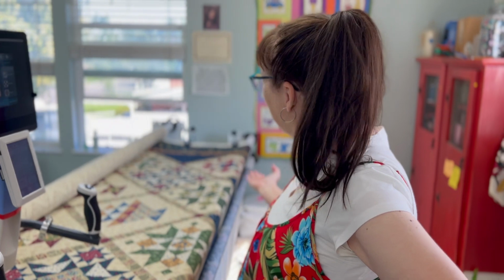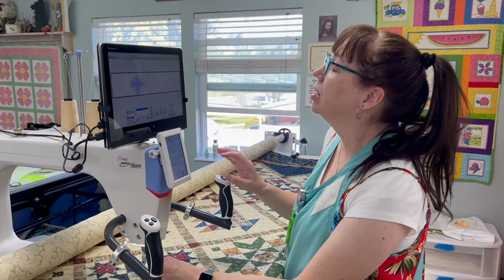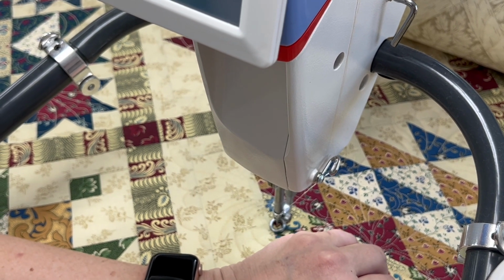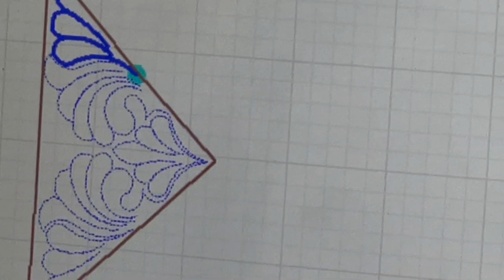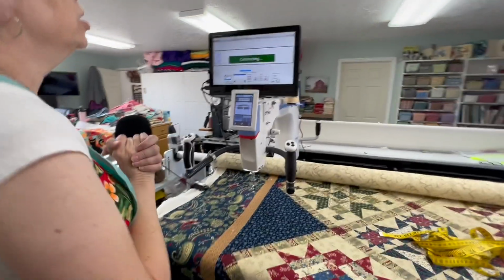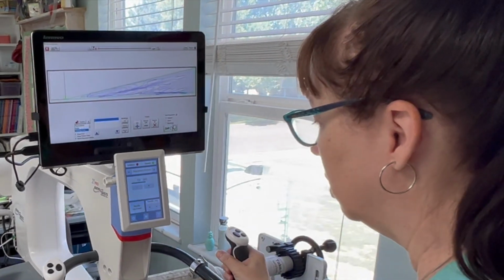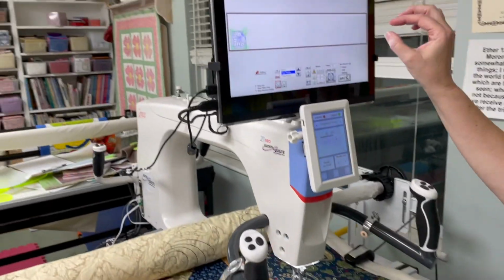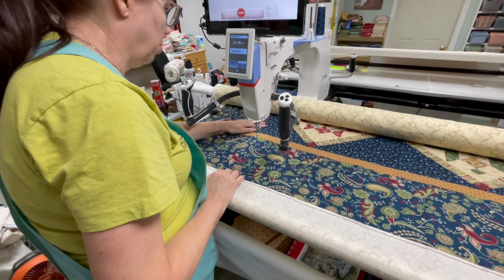Kathy shows you how to use QCT6 Pro to place on-point blocks and how to quilt the borders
Join Kathy's Quilting Community Today!
This is a real treat to watch Kathy step you through working on a customer's quilt. See how a professional would do a quilt using the Grace Company's QuiltMotion QCT6 Pro to automate the whole process.

QCT 6 Pro is made for beginners as well as professionals. Kathy Barlow of KathyQuilts shows you how a real professional unlocks the techniques to create a beautiful quilt.
* Place an Edge to Edge design and make it fit on your quilt.
* Make sure your block design will work and fit your block
* How to use the Marking Tool for perfect results
* How to Edit designs so they will be exactly what you need on your quilt.
* How to do a pantograph pattern in a border
There is so much more in this video to help you learn how a professional quilter puts the time in and pay close attention to detail.
This video will bring up a lot of questions so please leave your questions in the comments and we will answer them.

Kathy is using QCT 6 Pro (When we shot this video it was just before version 6 came out but it was FREE to upgrade to version 6 Pro)

- Design used in the video and where to find it!

* Kathy is using a Q'nique 21 Pro which is the version before the 21X Elite that is now available as a combo package with Evolution Elite Frame and QCT 6 Pro
* Kathy is quilting on a 10 foot Grace Company Continuum frame which is no longer available but the Evolution Elite frame is
* Kathy Quilts with Signature Thread: Perma Core

Ways to Work with Us

Question - What is the hardest problem you have every come across while using QCT?

We are not sponsored but we do own KathyQuilts.com and we have worked with the  Grace Company for over 28 years.  We appreciate you visiting our website and purchasing from us.

⏰ Timecodes ⏰
These time codes are coming soon!

About:
Kathy and Lynn Barlow of KathyQuilts.com are passionate about helping as many people to become the best quilters they possibly can.  We believe that anyone can learn to do more that just stipple or meander on a quilt and bring out the personality of each quilt the do.  Fabric is too precious to do settle for lack luster quilting.  With the right coaching and help you can become a wonderful quilter!